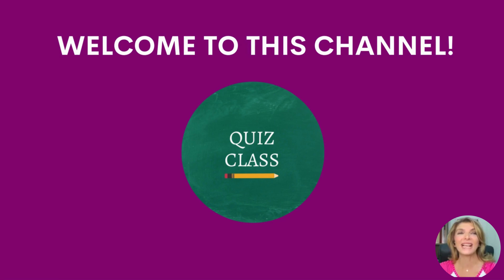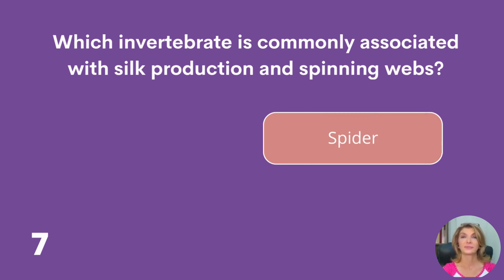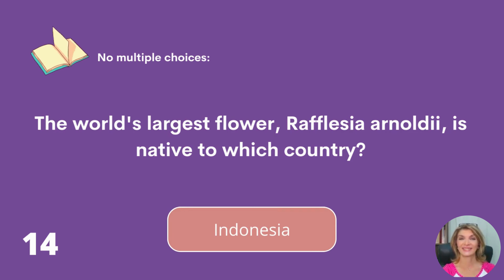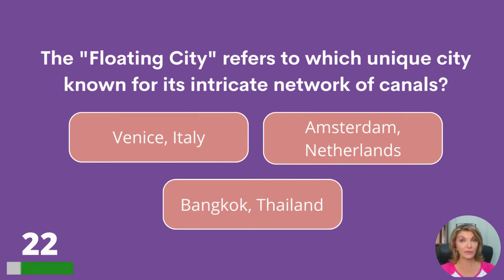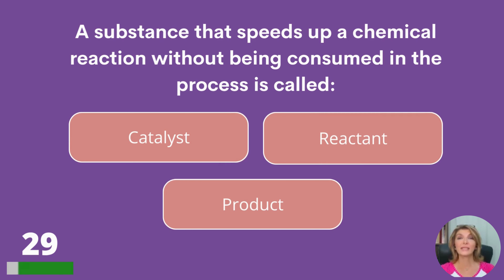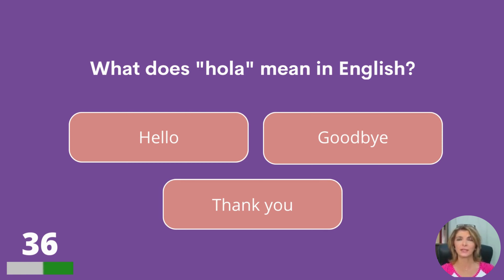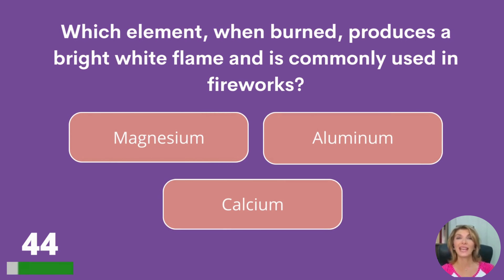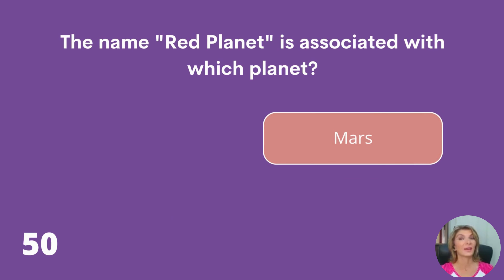Easy General Knowledge Trivia Quiz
This trivia quiz is easy. So can you score 100%? Let us know how many questions you can answer! ../50

Answer bonus question:
Carpathia